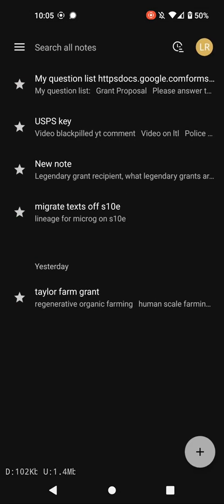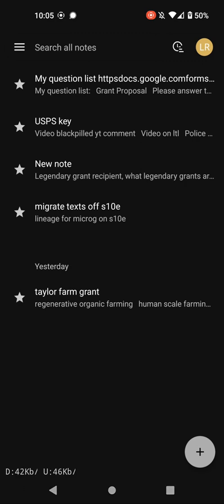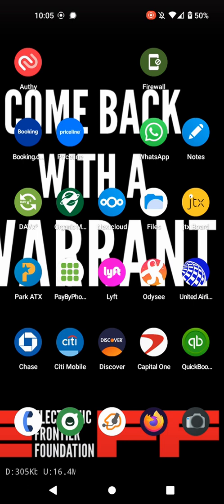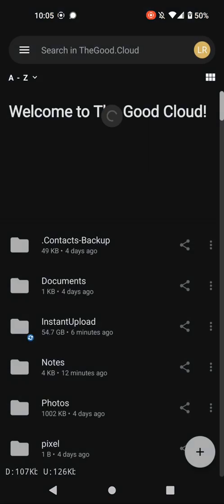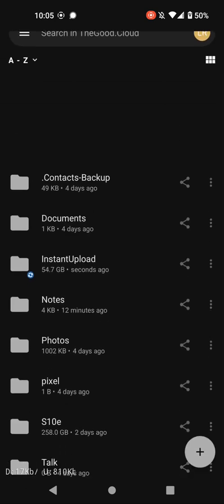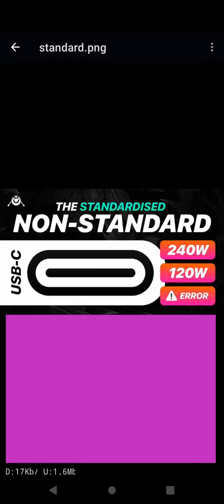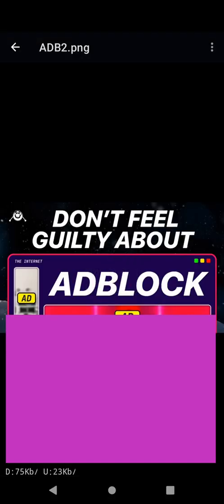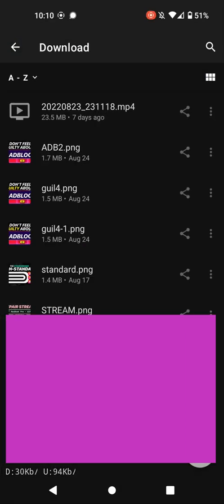CalyxOS as a daily driver, part 3 - the hell of nextcloud on a microsd card-less device.